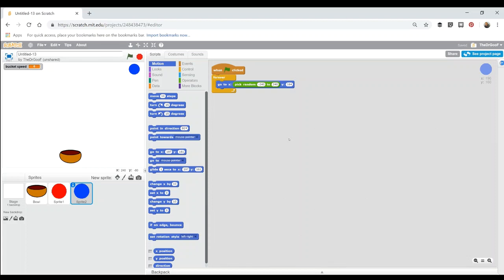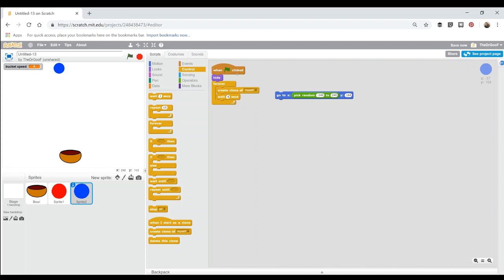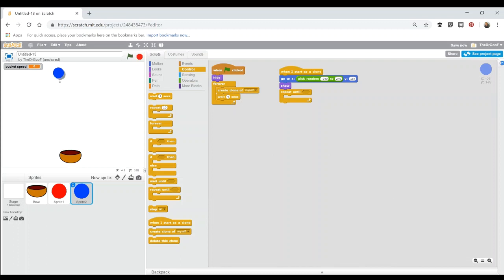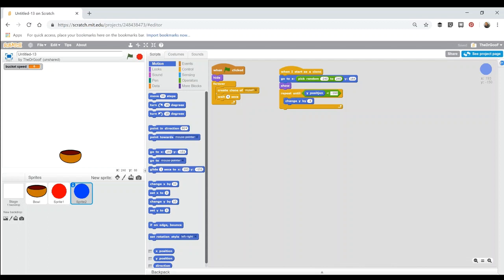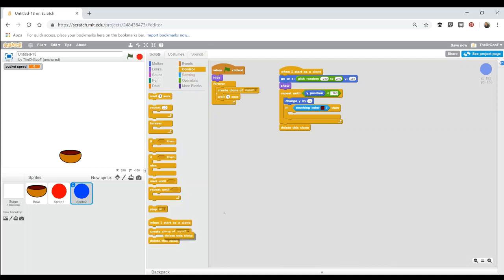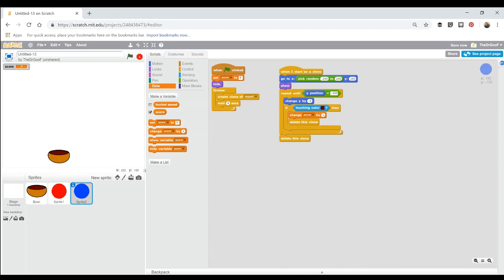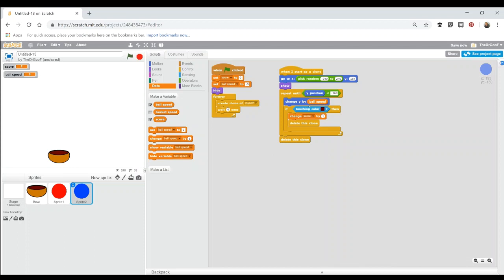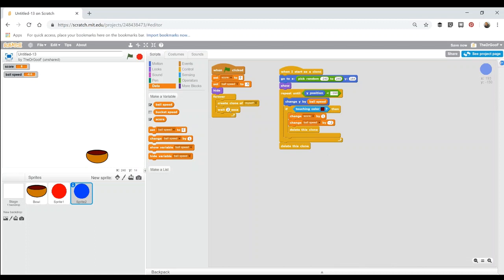Scratch Challenge 2 Solution Part 4 Drop Ball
Get the Ball to Drop